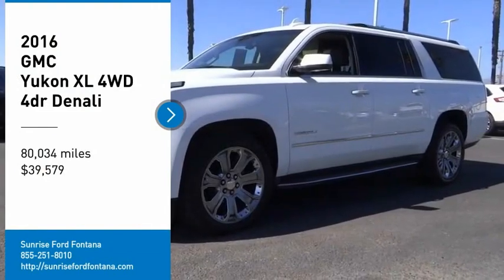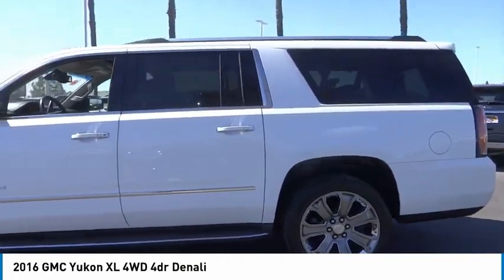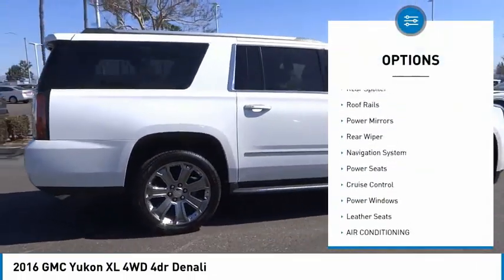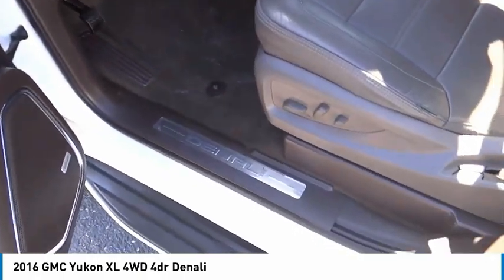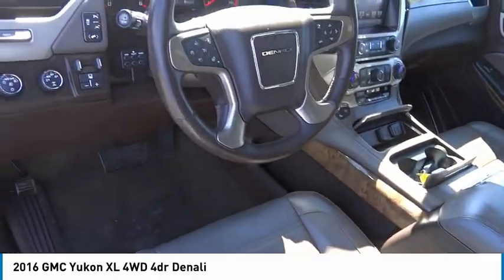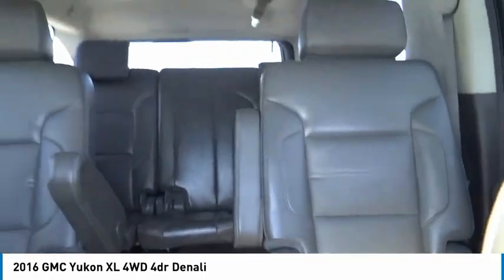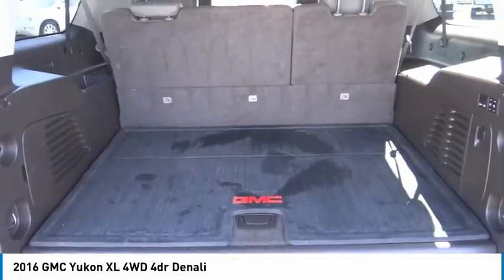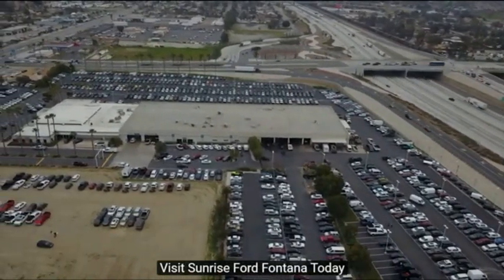2016 GMC Yukon XL Fontana, Chino, Norco, Moreno Valley, San Bernardino, CA V58036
2016 GMC Yukon XL 4WD 4dr Denali

16005 VALLEY BLVD.

SUNRISE FORD FONTANA: PROUDLY SERVING FONTANA, CHINO, NORCO, MORENO VALLEY, SAN BERNARDINO, AND SURROUNDING SOUTHERN CALIFORNIA LOCATIONS. THIS WHITE/BROWN 2016 GMC YUKON XL IS EQUIPPED WITH A ENGINE, 6.2L ECOTEC3 V8, AUTOMATIC TRANSMISSION, AND RECEIVES AN ESTIMATED 14 City/20 Hwy MPG. FONTANA, CA 92335. FONTANA, CA  CHINO, CA  NORCO, CA  MORENO VALLEY, CA  SAN BERNARDINO, CA 2016 GMC YUKON XL 4WD 4dr Denali Stock #: V58036 | VIN: 1GKS2HKJ9GR102897 | 2016 GMC Yukon XL 4WD 4dr Denali Sunrise Ford Fontana